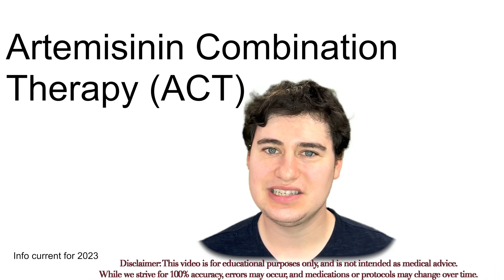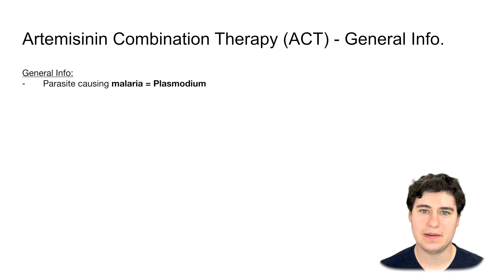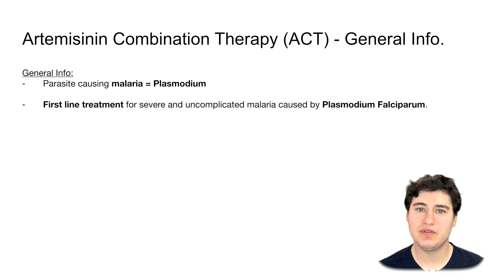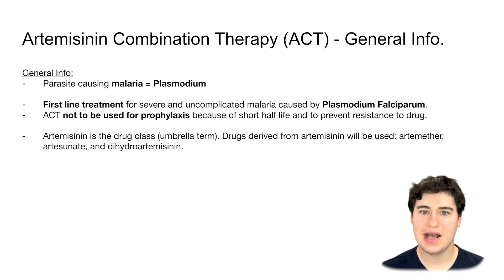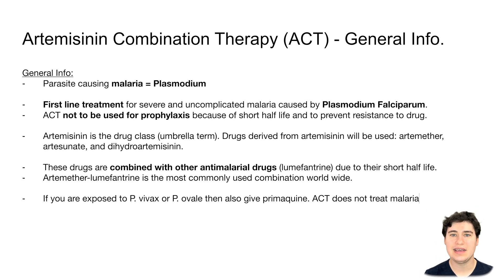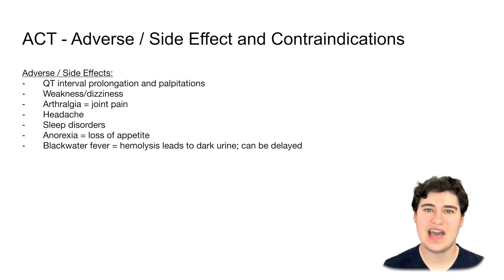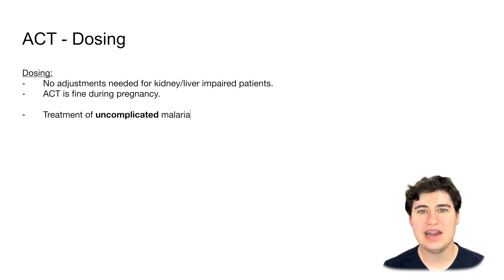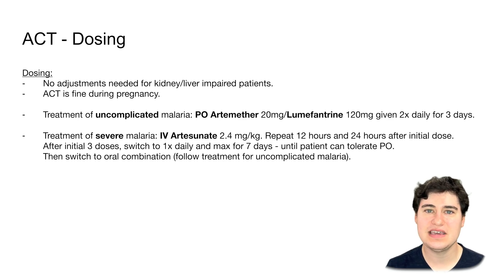Artemisinin Drug Class Info || Anti-Malaria Drug || MOA/Adverse Effects/Considerations/Dosing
This video covers the drug class Artemisinins. All information was obtained from UpToDate, Lexicomp, WHO, CDC Drug Information. 100% accuracy is our goal but inaccuracies may occur.

I hope this video is beneficial to you.